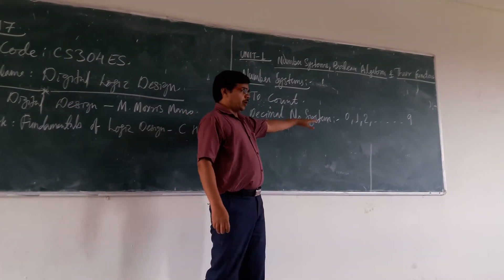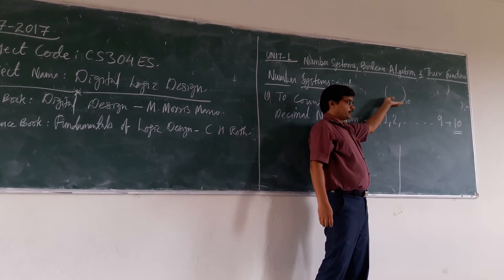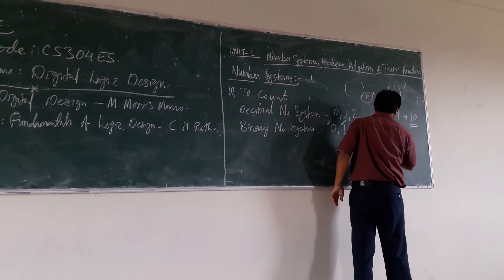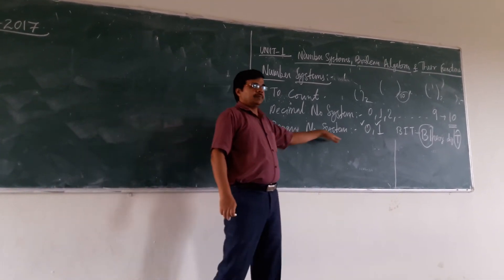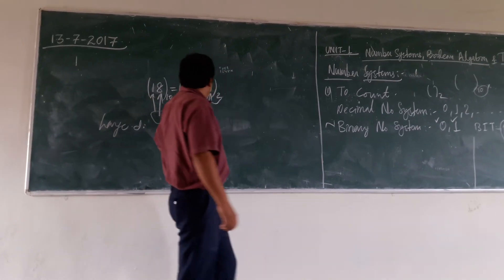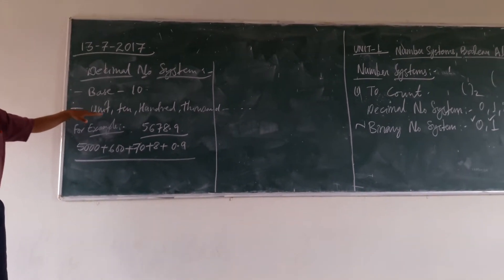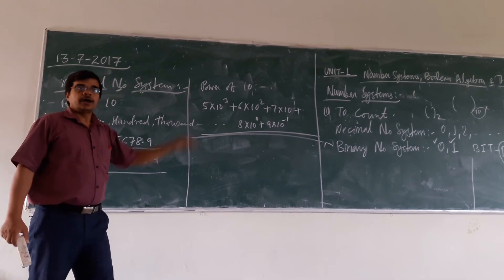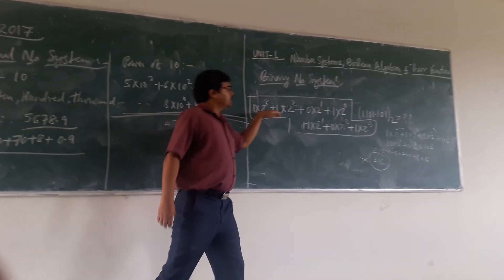DLD UNIT 1 TOPIC 2 Number System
DLD UNIT 1 TOPIC 2 Number System you can even download the "anmol classes" app from the google play store. Please rate the video from 1 to 5 scale.